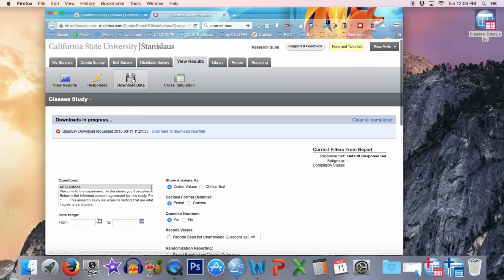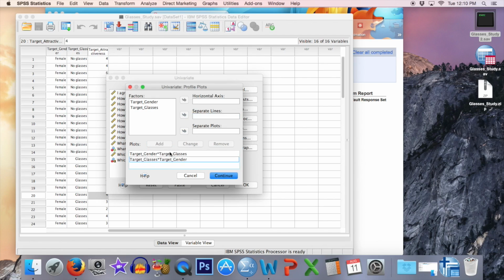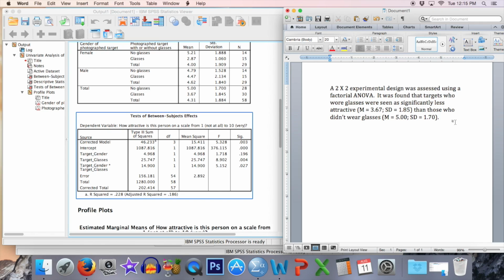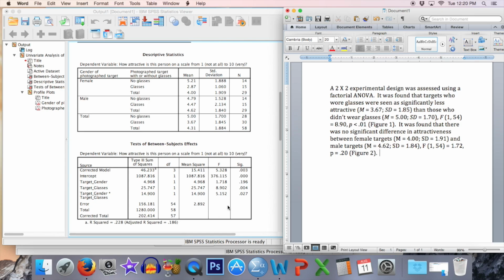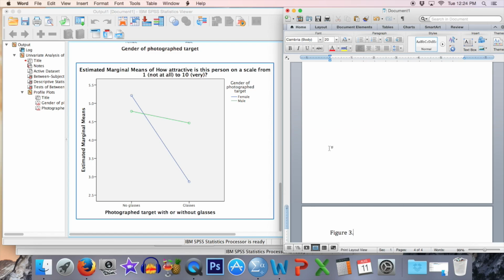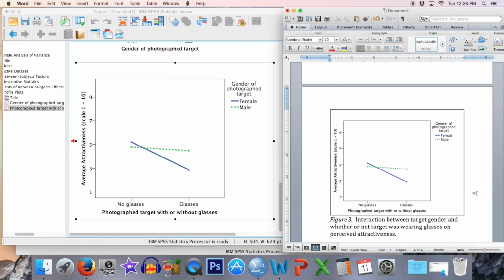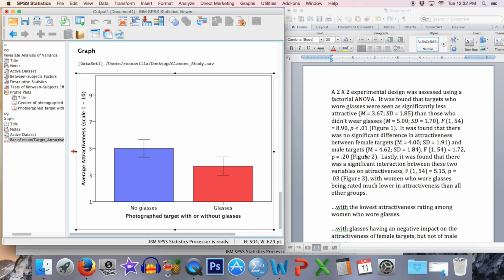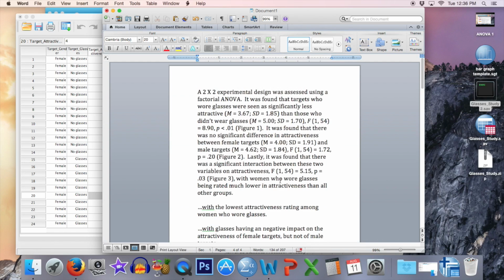How to analyze data in SPSS